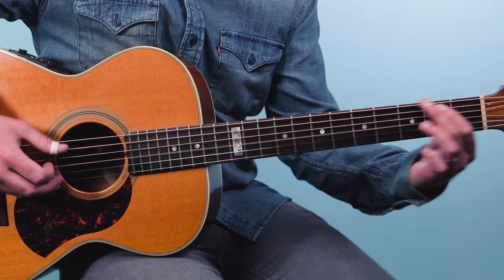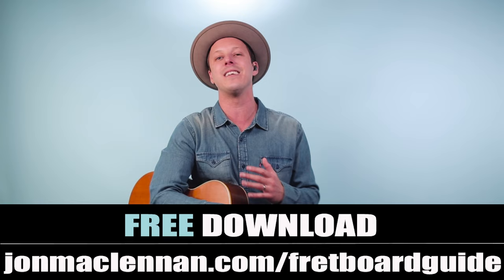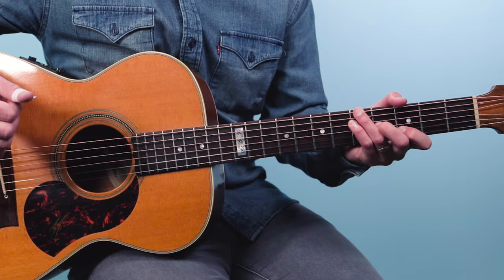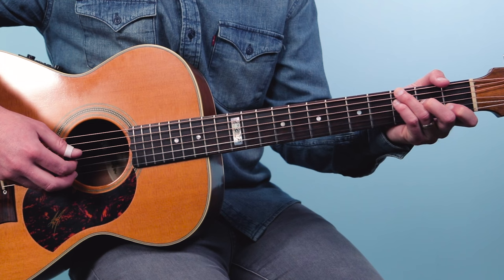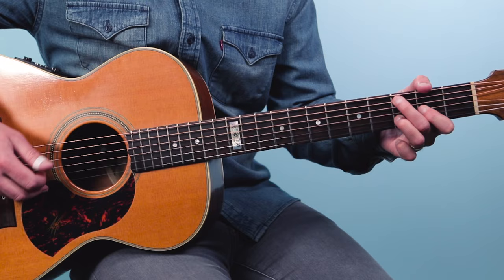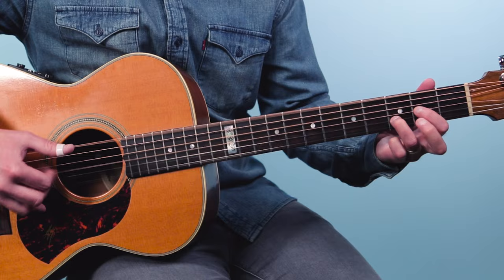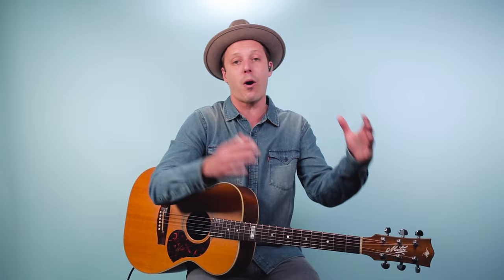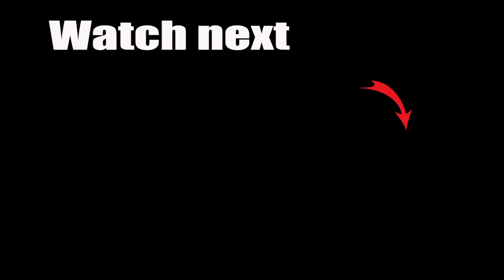Can't Find My Way Home Guitar Lesson (Blind Faith)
How to Play Can't Find My Way Home on Guitar

Today I want to share with you how to play “Can’t Find My Way Home” on guitar. This song has a beautiful chord progression to it that has been used in countless classic rock songs. Once you learn this progression you’ll immediately start to recognize it as a familiar sound from other songs as well.

There are many ways to approach the guitar part in this song, in fact, all of the other lessons online focus on playing this song with a flatpick. However, to me, it sounds like fingerstyle on the recording. So for this lesson, I will be focusing on a fingerpicking approach. This approach is very similar to how Eric Clapton later played many tunes from his iconic Unplugged record.

Who wrote Can’t Find My Way Home?
"Can't Find My Way Home" is a timeless classic, written by Steve Winwood and originally performed by the band Blind Faith. It was first released on their self-titled album in 1969. "Can't Find My Way Home" has been covered by a ton of great artists over the years. It really shows the song's enduring appeal and its ability to resonate with musicians across different genres.

What tuning is Can't Find My Way Home in?
"Can't Find My Way Home" is in a drop d tuning. To get there from standard tuning lower your 6th string down from E to D.

6th string = D

5th string = A

4th string = D

3rd string = G

2nd string = B

1st string = E

The rest of the strings stay the same.

Can't Find My Way Home Chords
The main progression to “Can’t Find My Way Home” is all designed around a descending chord progression, and uses 7 chords total. These chords in order are Csus2, G/B, Bb6, D5/A then F, G, and D5.